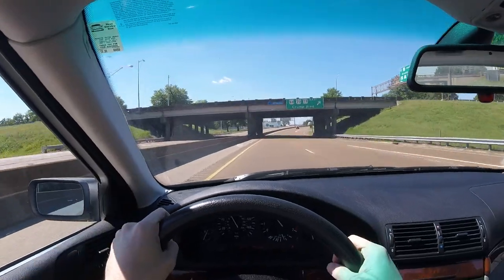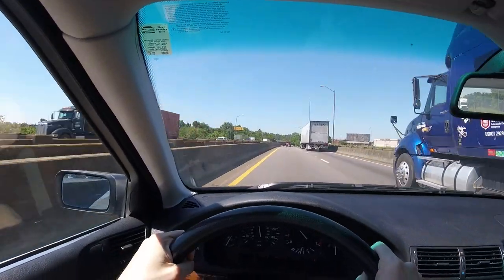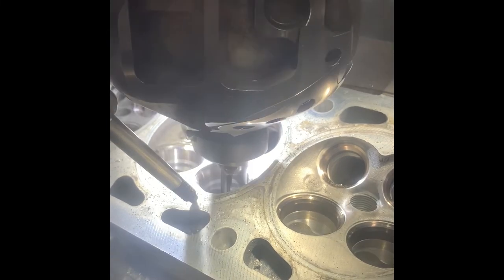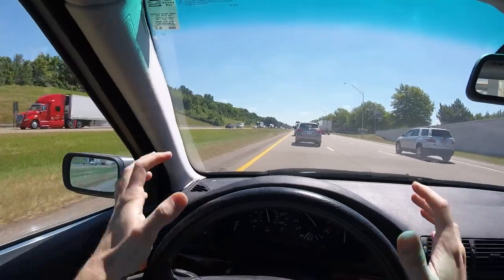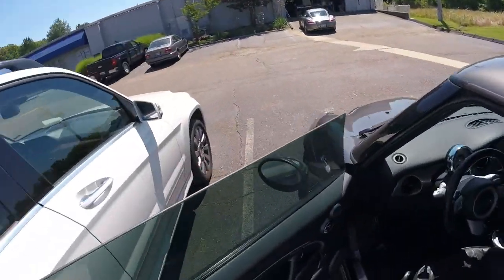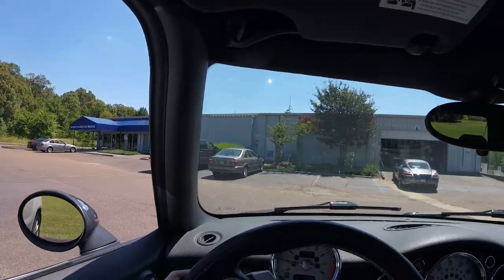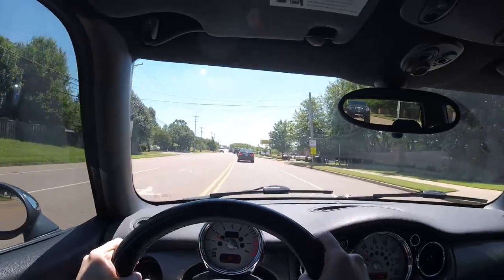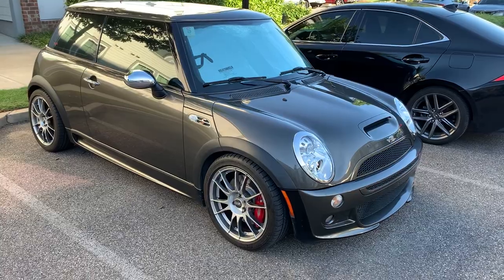Picking up my R53 MINI from the shop!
After being in the shop for over a month, I finally have my baby back. A complete head refinish and ported to fit the JCW valves!